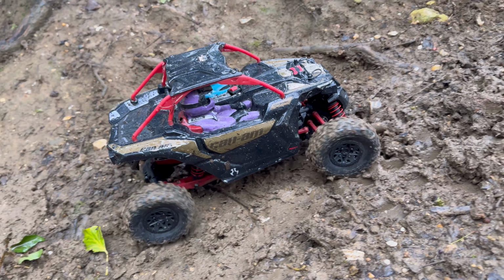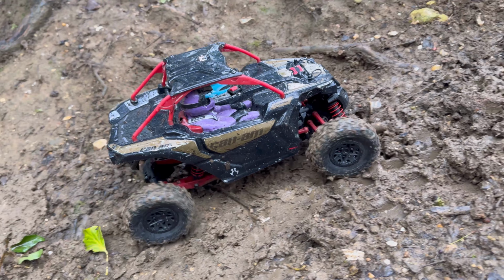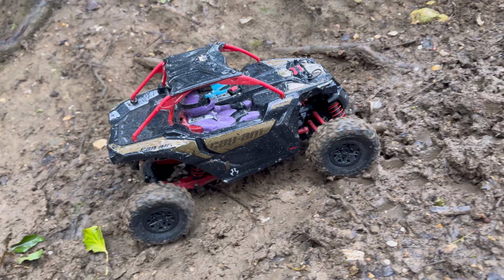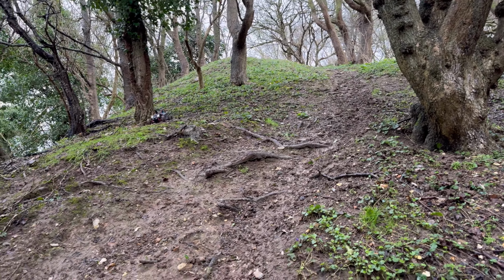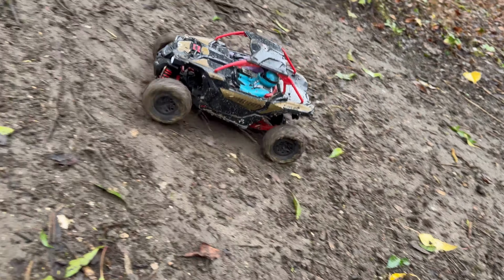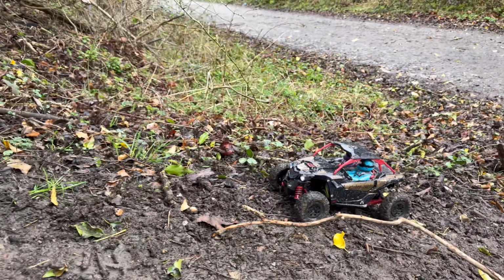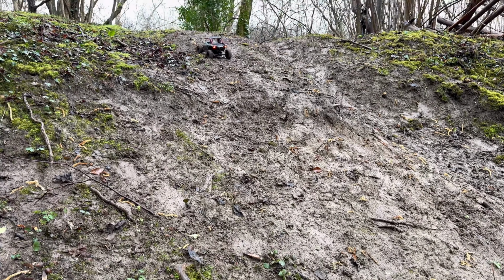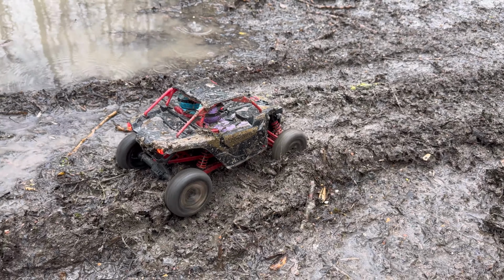AXIAL YETI JR (CAN-AM) woodland trailing